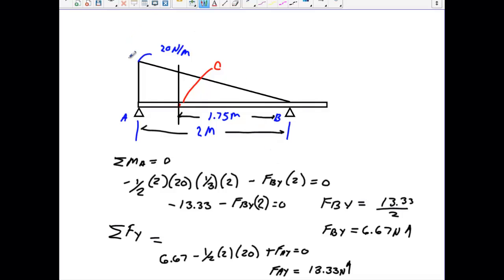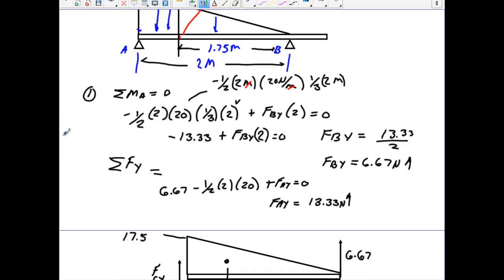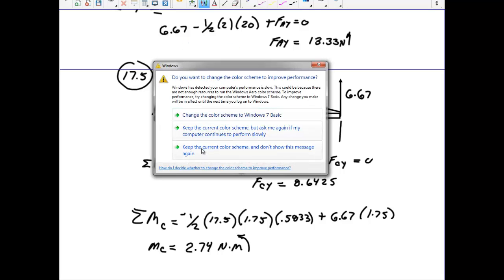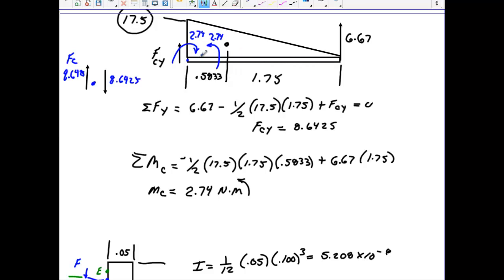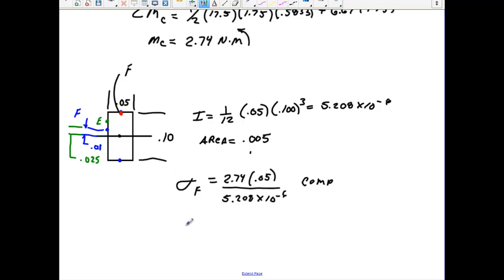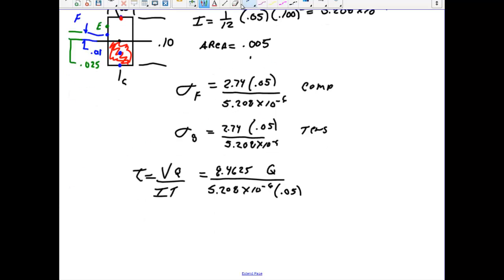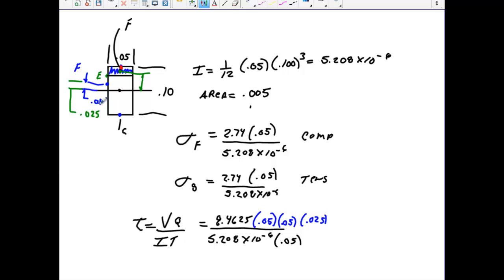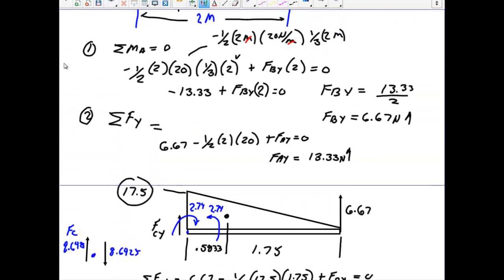Sam Test 3-2